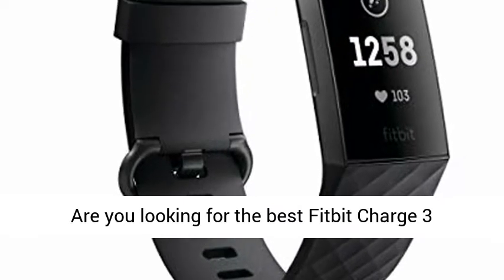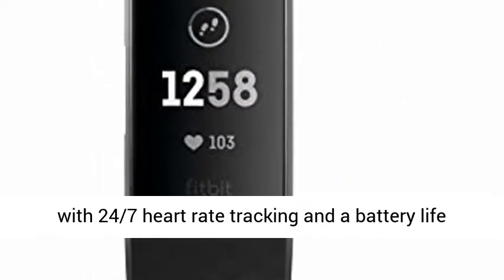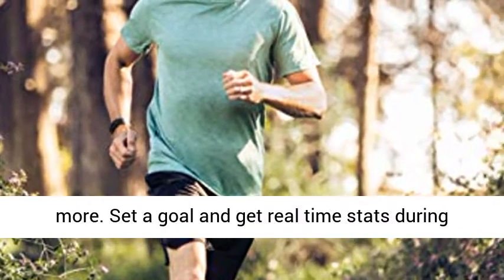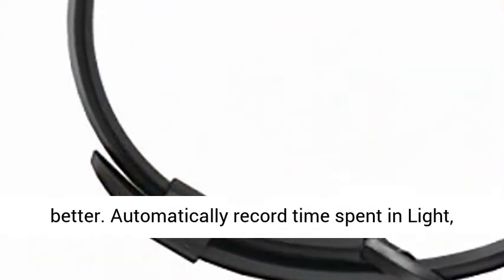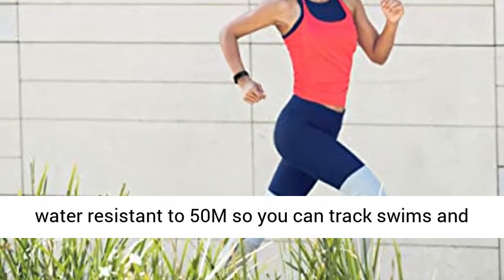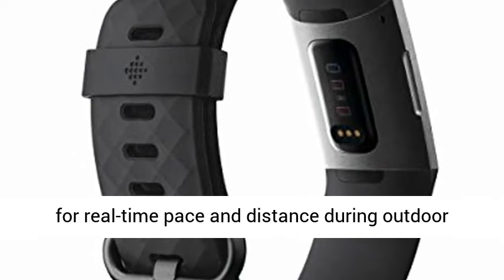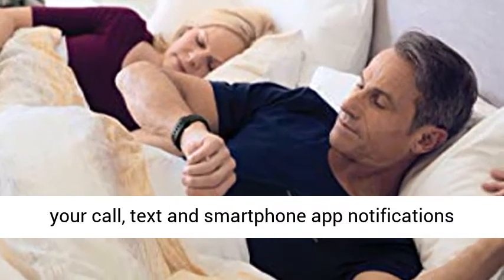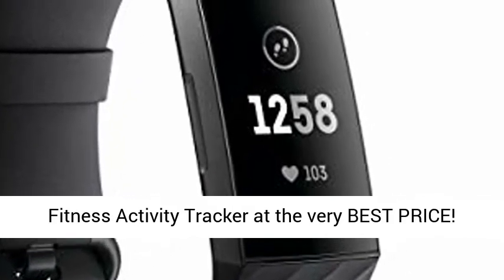FITBIT CHARGE 3 Review Fitness Activity Tracker Tracker, 2019. Graphite/Black, One Size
FITBIT CHARGE 3 Review
Are you looking for the best Fitbit Charge 3 Fitness Activity Tracker Tracker, Graphite/Black, One Size (S & L Bands Included)?
Get a better measure calorie burn, understand resting heart rate & more with 24/7 heart rate tracking and a battery life of up to 7 days.
Choose from 15+ exercise modes like run, bike, swim, yoga, circuit training and more.
Set a goal and get real time stats during your workouts to see how you can keep getting better.
Automatically record time spent in Light, Deep and REM sleep stages and see activity trends, health insights and personalized guidance in one place with Fitbit Today!
It is swim proof and water resistant to 50M so you can track swims and wear in the shower.
Also connect to smartphone GPS for real-time pace and distance during outdoor runs and rides